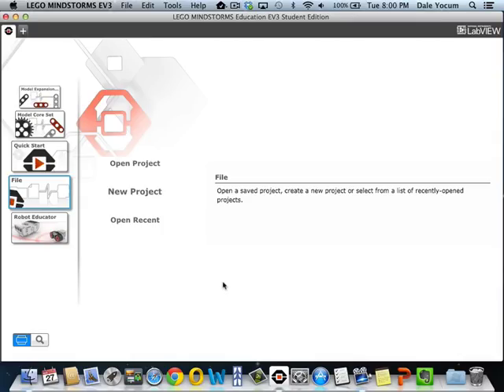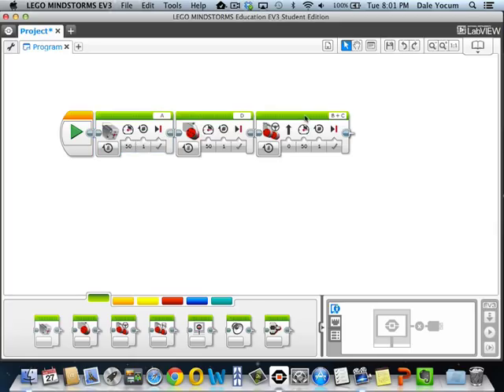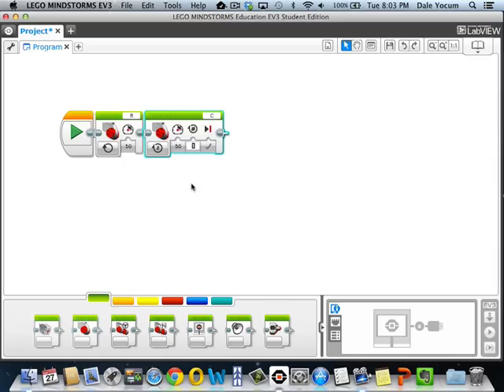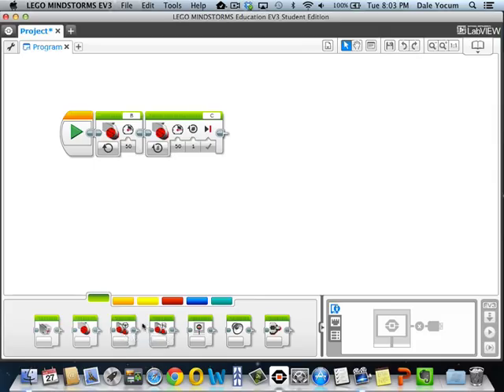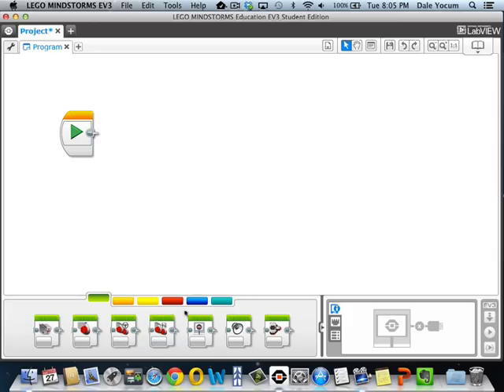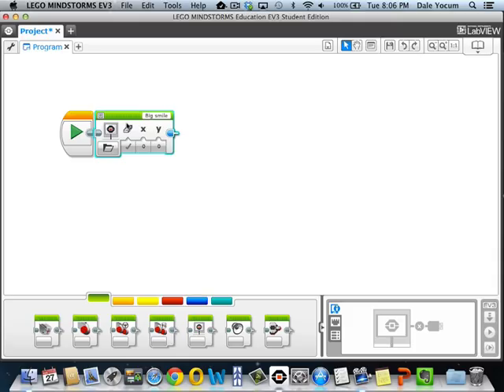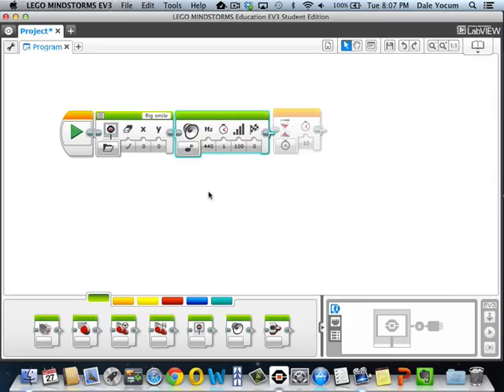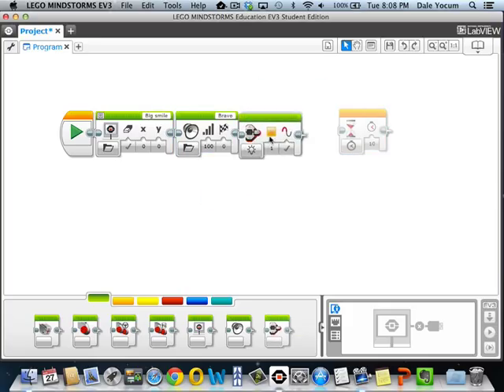EV3 Tutorial More Action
Tutorial about the Lego EV3 Green menu beyond the basics.  This is part of the complete tutorial